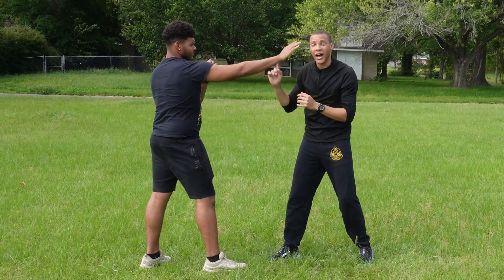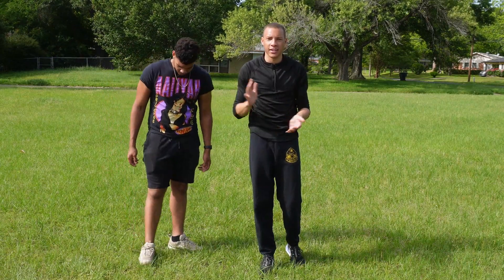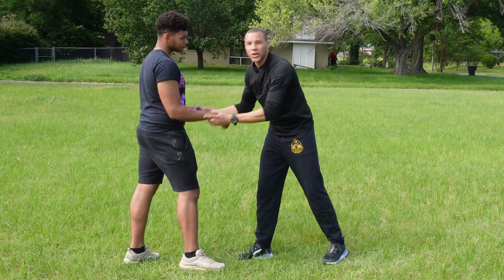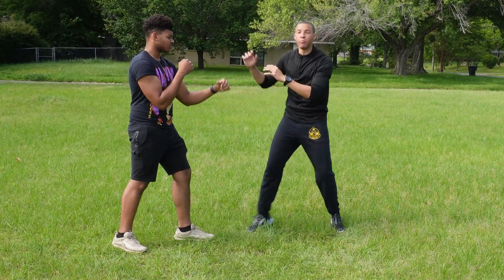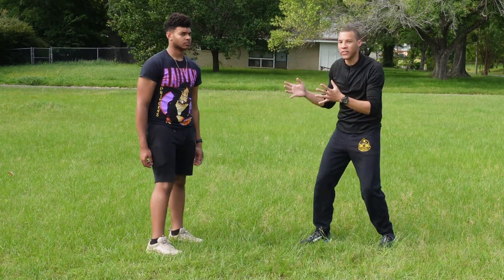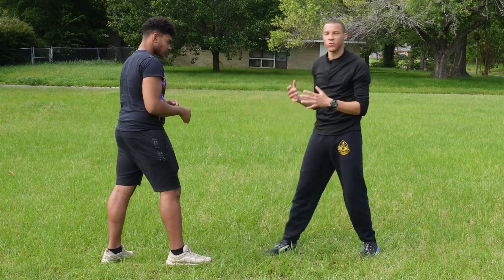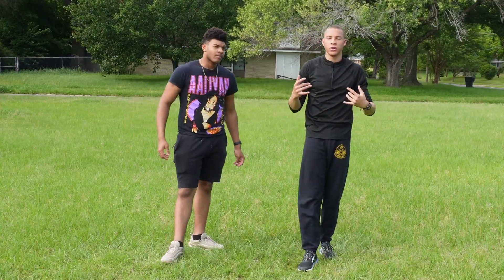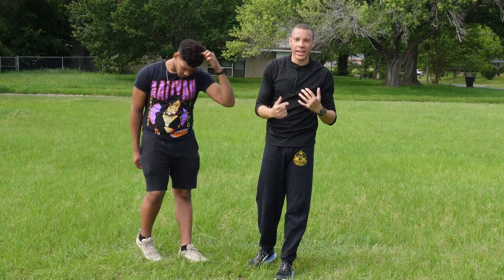Why your Trapping SUCKS! ( Of course Trapping Works)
In this video I'll be debunking common trapping myths and showing how to actually use the trapping concepts in sparring or street fights.